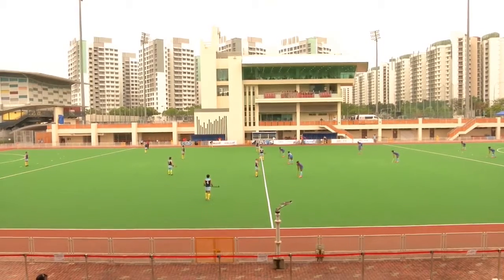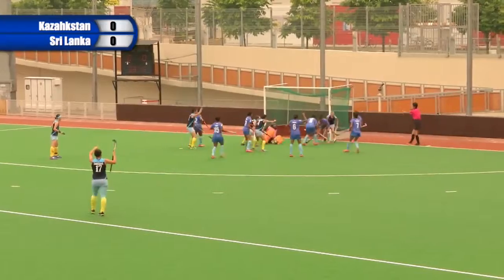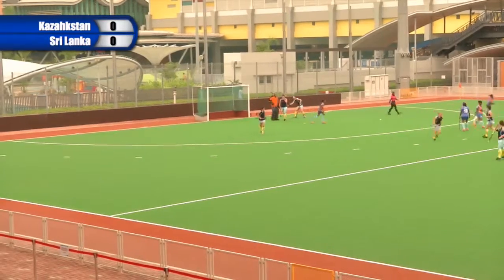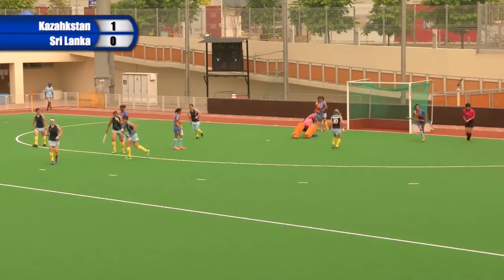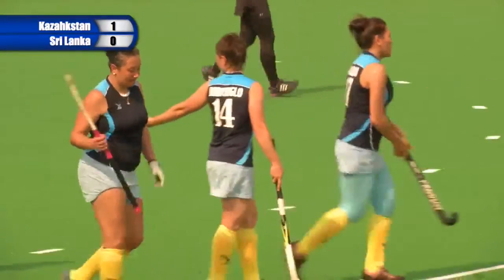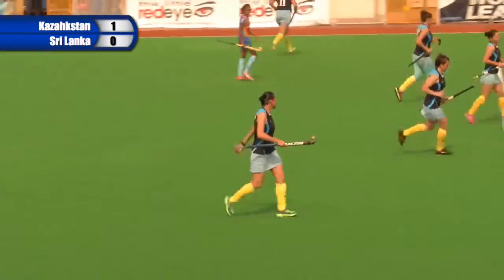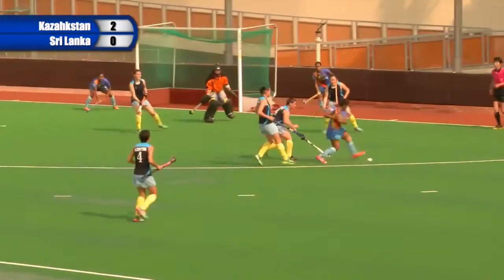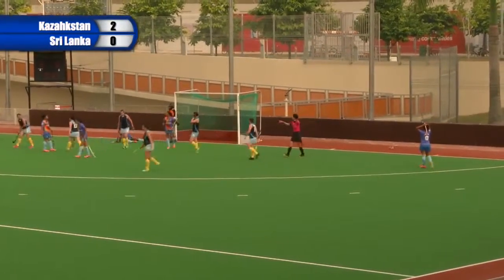Hockey World League Round 1: Kazakhstan vs Sri Lanka Highlights